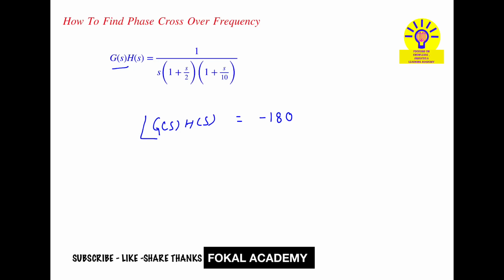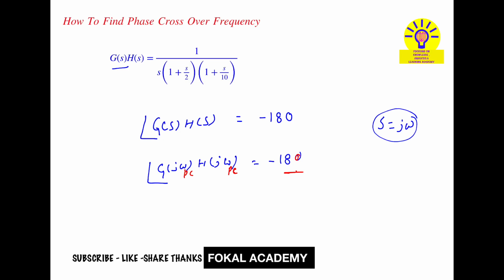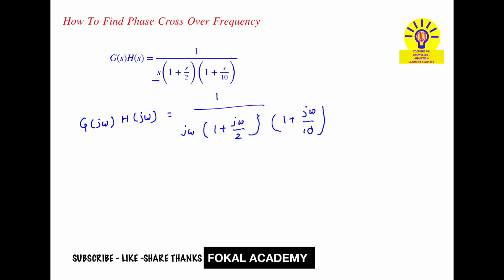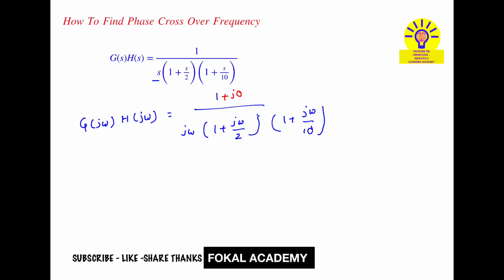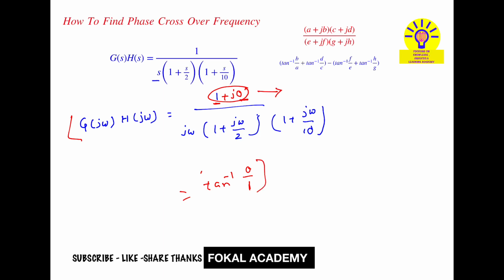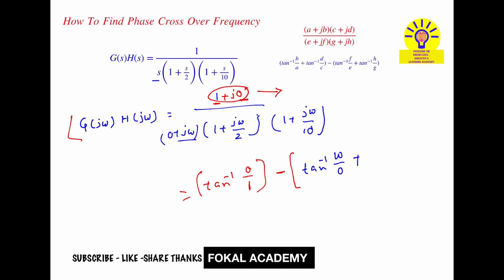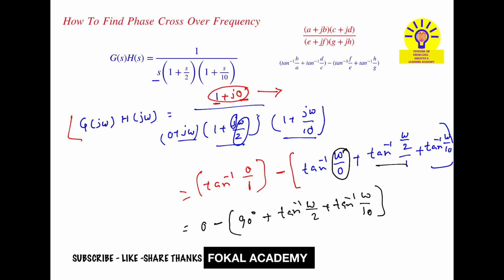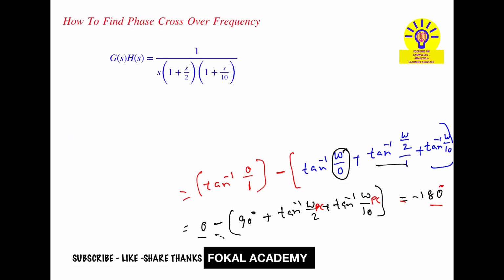How To Find Phase Cross Over Frequency || Control System Solved Problem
How to Find Phase Crossover Frequency | Control Systems

Phase Crossover Frequency Explained with Example

Determining Phase Crossover Frequency from Transfer Function

Bode Plot Analysis: Finding Phase Crossover Frequency

Control System Stability: Phase Crossover Frequency Calculation

Description:
Learn how to determine the phase crossover frequency from a given transfer function in this step-by-step tutorial. Using the given system:

G(s)H(s)=1s(1+s2)(1+s10)G(s)H(s) = \frac{1}{s(1 + \frac{s}{2})(1 + \frac{s}{10})}

we will compute the frequency where the phase response crosses -180°, which is crucial for stability analysis in control systems.

✔️ Topics Covered:
✅ Understanding Phase Crossover Frequency
✅ Step-by-Step Calculation Using Bode Plot
✅ Control System Stability Analysis